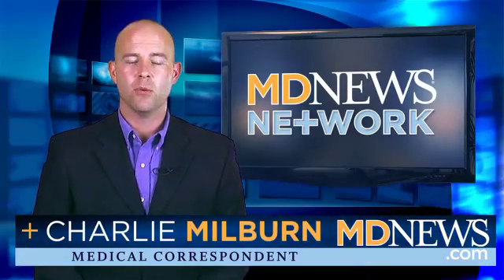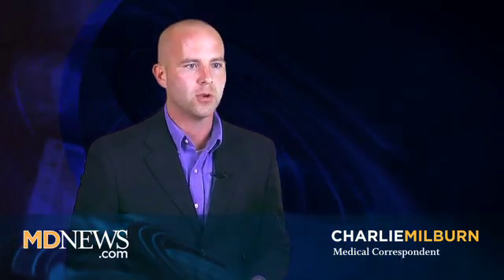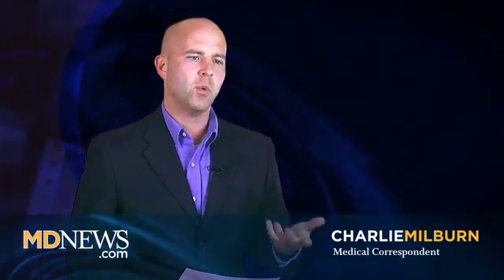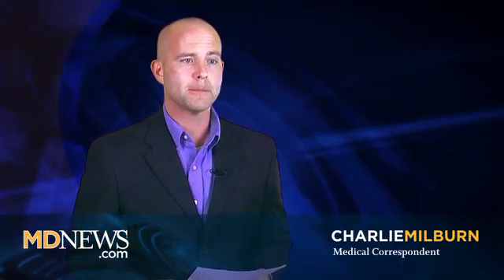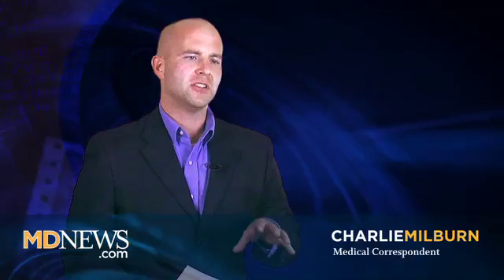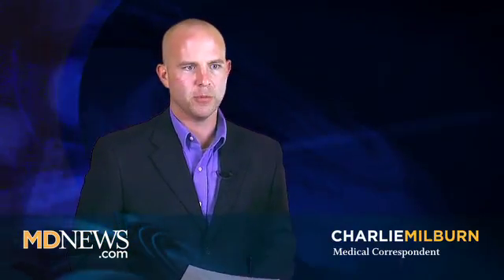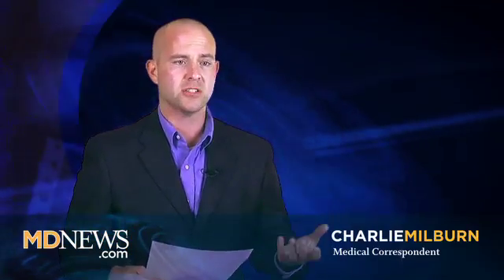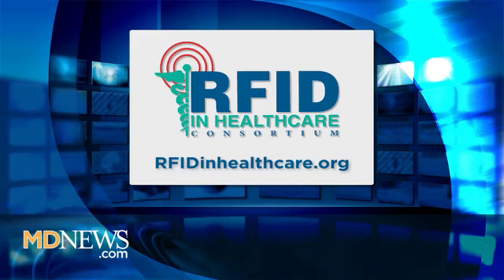RFID in Healthcare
Dr. Paul Frisch, Chief Technical Officer at RFID in Healthcare Consortium, talks to MD News Network's Charlie Milburn about ways hospitals are adopting radio frequency technology to help improve inpatient care while creating a helpful, dynamic environment for staff.